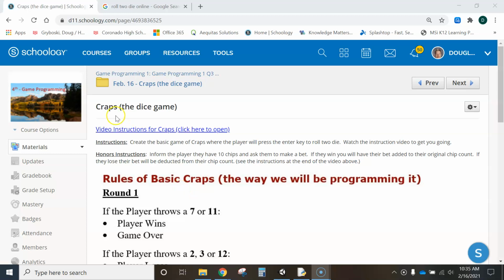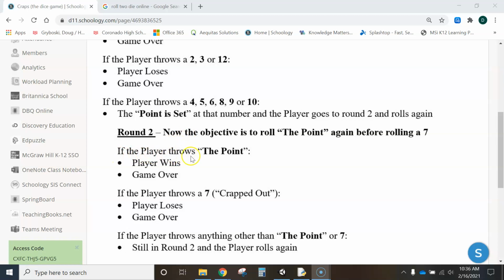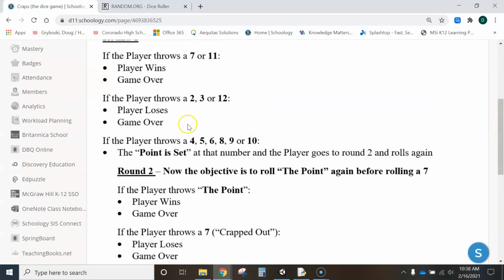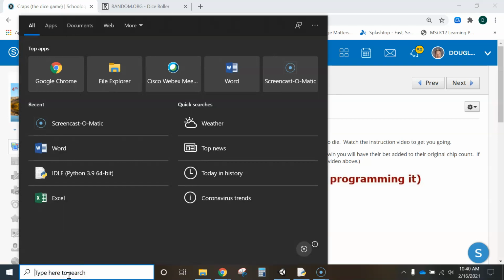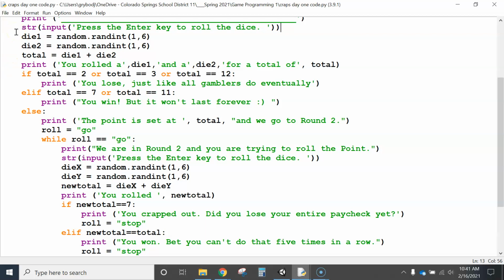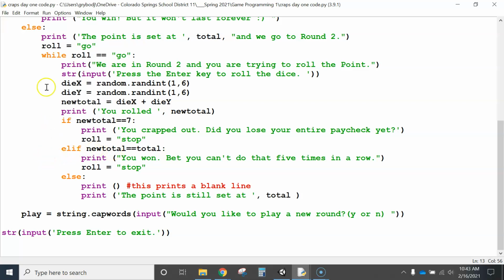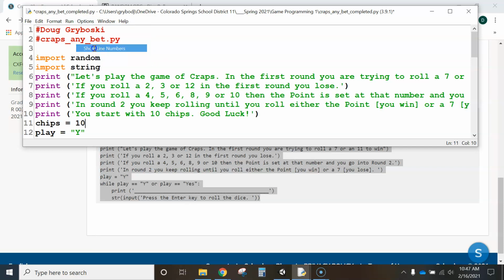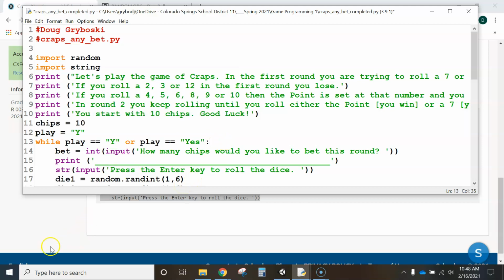Craps using Python